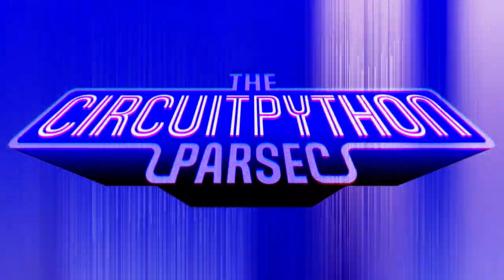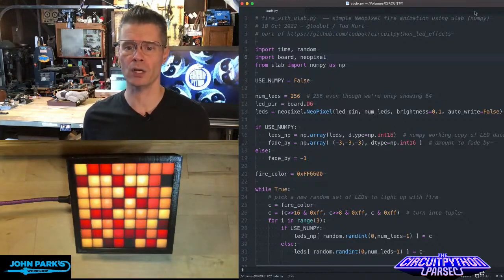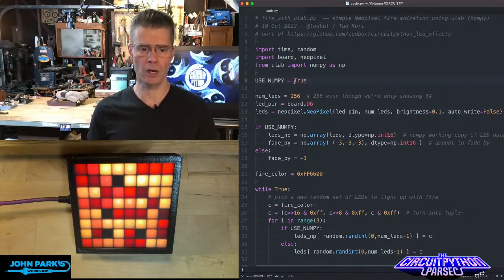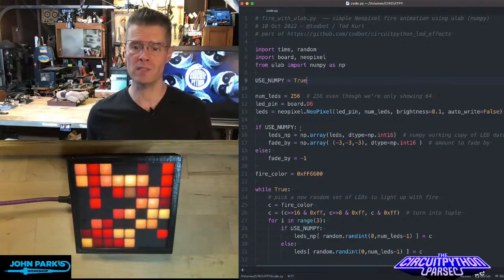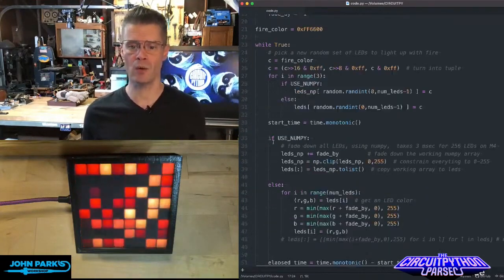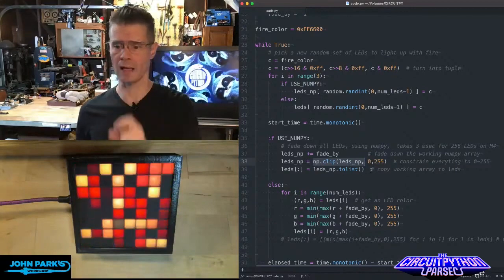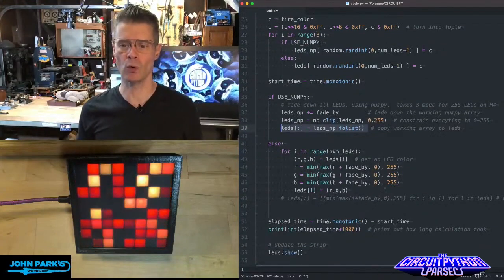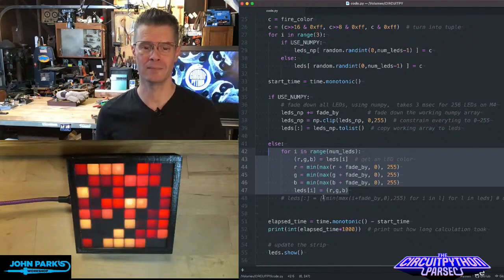John Park's CircuitPython Parsec: numpy LED Fades @adafruit @johnedgarpark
Speed up LED fades with numpy!
more info on LED fades w numpy on Tod Kurt's blog